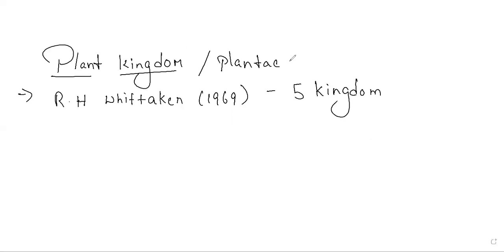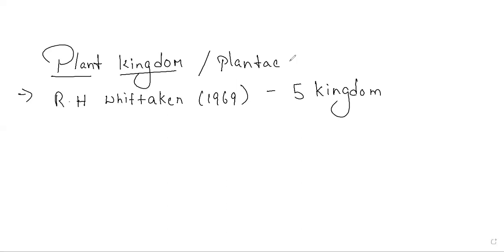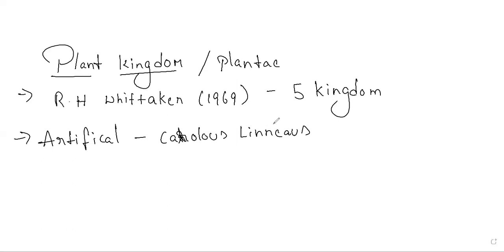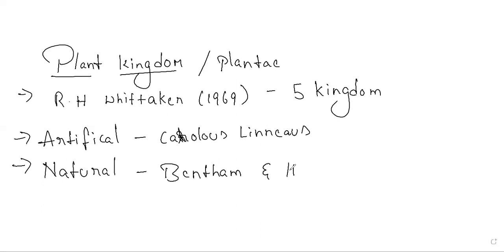Algae from NCERT